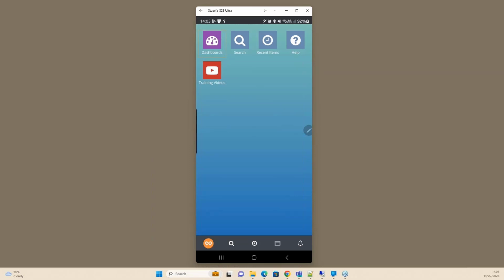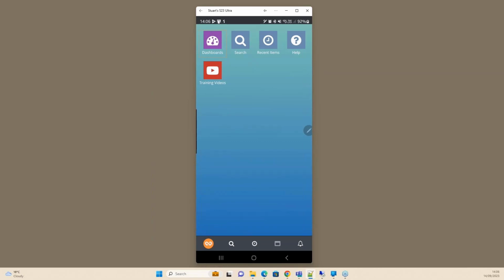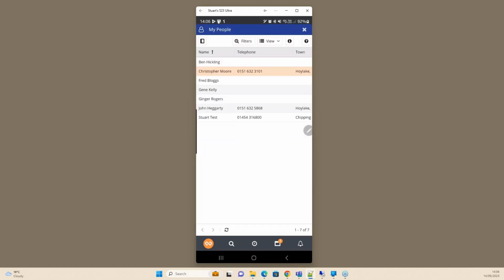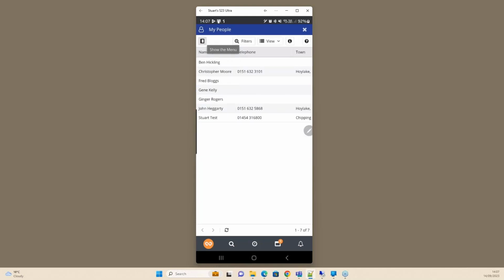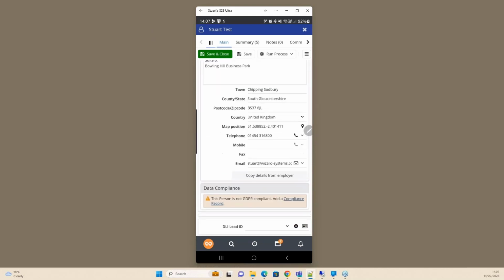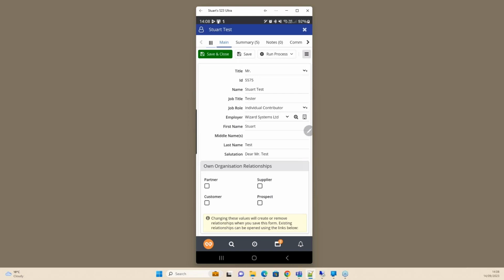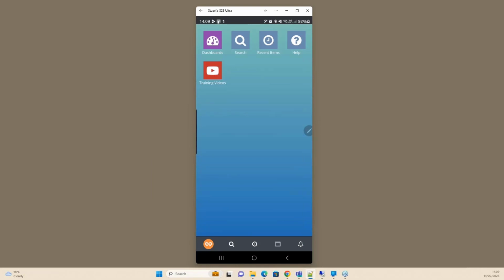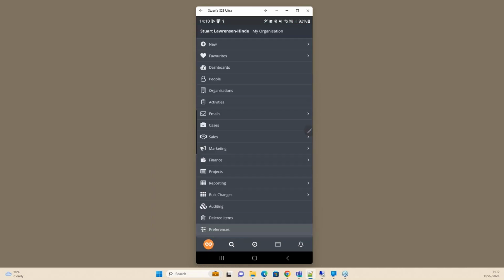Workbooks CRM Mobile App Review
We review the mobile app for Workbooks CRM - What's in it and what does it look like?